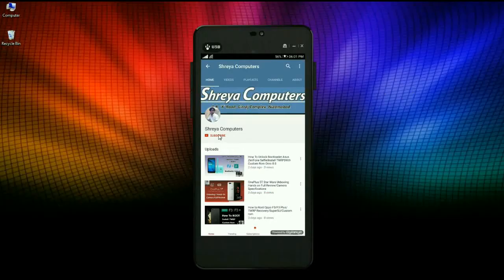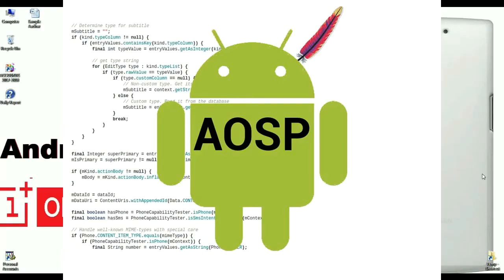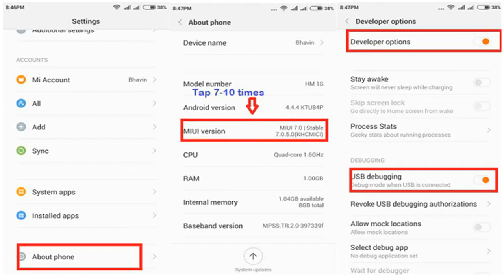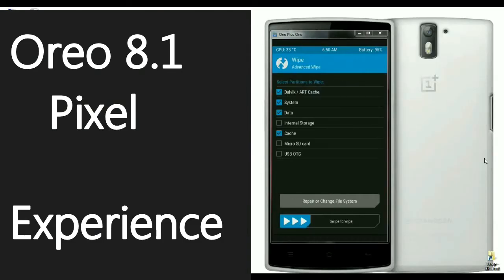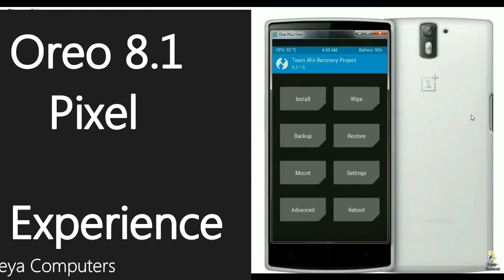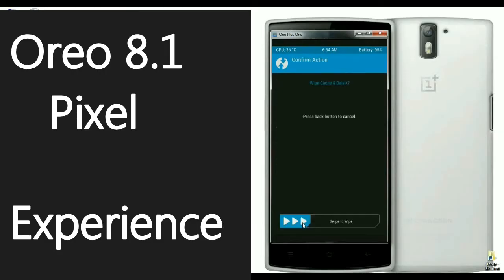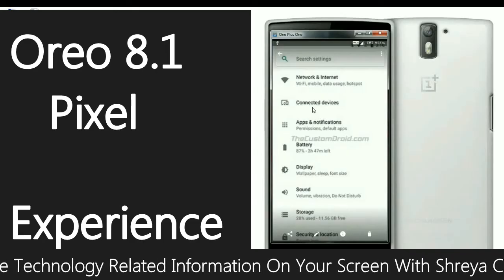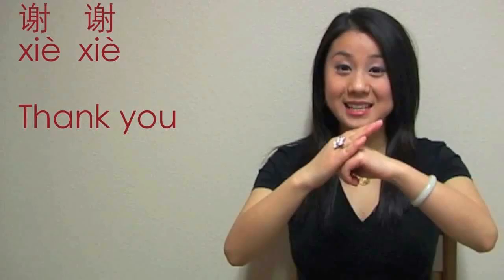How to Update Android Oreo 8.1 PIXEL EXPERIENCE in OnePlus 2 (Google Official)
how to install android oreo 8.1 Google Pixel experience Custom Stable Stock Firmware Flash rom on One Plus 2 Device Phone, download Pure Volte Final Version Software Oreo 8.0 Os for One Plus 2, PixelExperience_oneplus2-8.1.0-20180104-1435-UNOFFICIAL.zip

Google Pixel Experience ROM on OnePlus 2

Here you can download and install the latest Google Pixel Experienced ROM for OnePlus 2 based on Android 8.1 Oreo. The ROM is stable and can be used as a daily driver.

New features for Android Oreo:

    Notifications Channels
    Picture In A Picture
    Multi-Display Support
    Keyboard Navigation
    Background Limits
    New Wi-Fi Features
    Better Icons
    Autofill

What's Working and What's Not?

Whats working?
Wifi
RIL
Mobile data
GPS
Camera
Flashlight
Camcorder
Bluetooth
FMRadio
Fingerprint reader
Lights
Sound / vibration
Facelock

Download Descriptions below:

No Need to Install Rom Is Built In GAapps